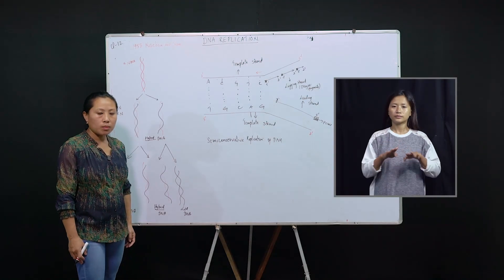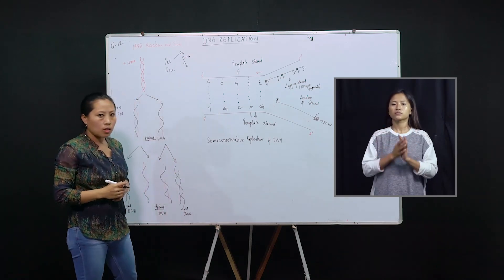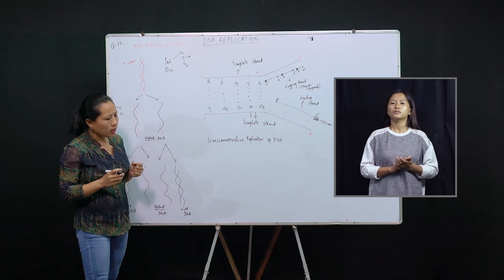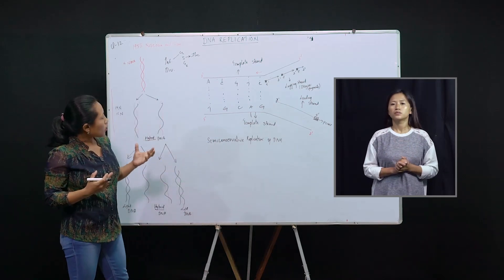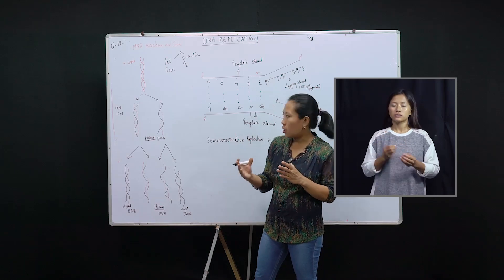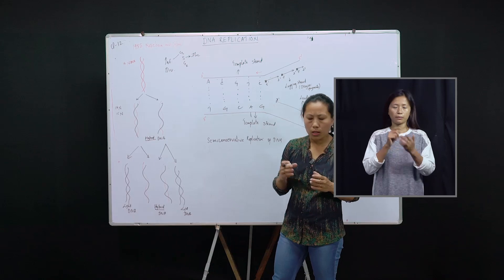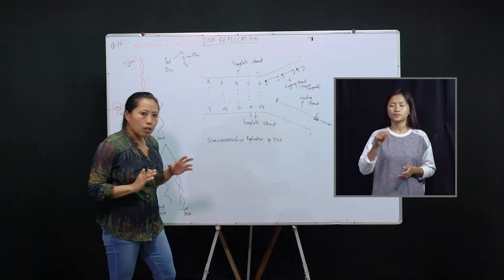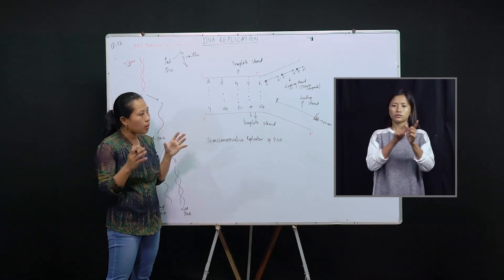22 July 2020 Class XII (Science) Botany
Topic: Replication of DNA